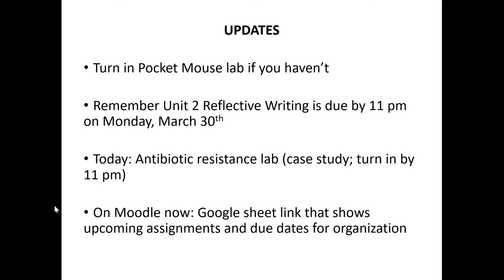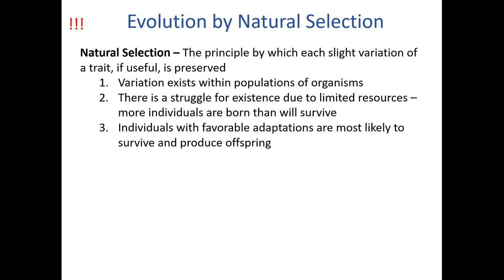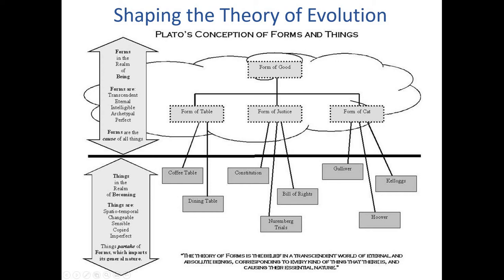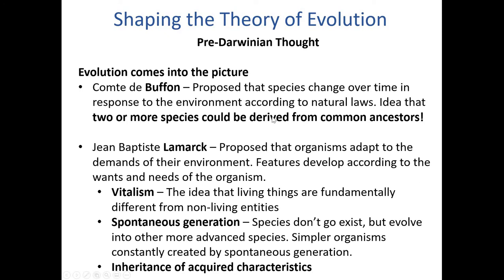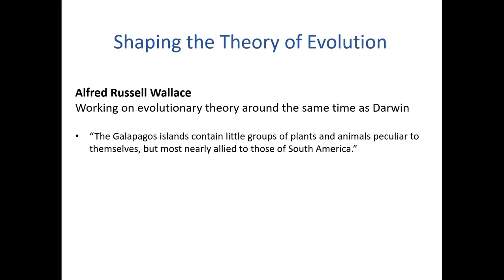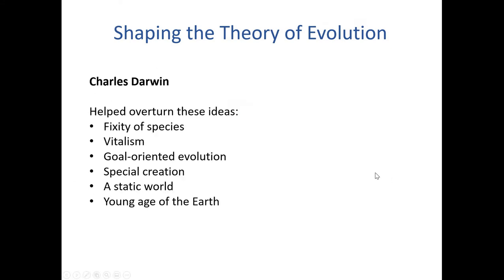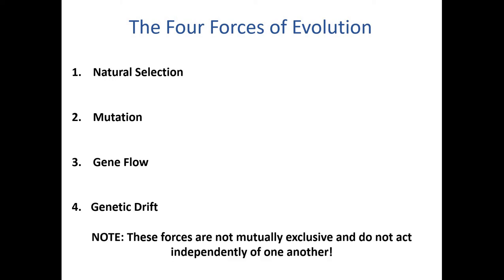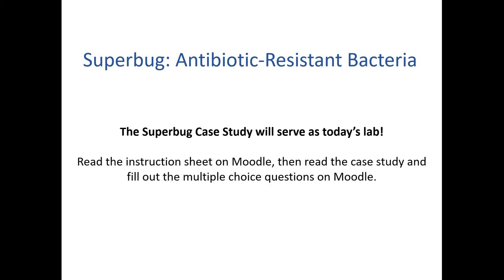Unit 3 Lecture 2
March 26th, 2020 Lecture: Forces of Evolution